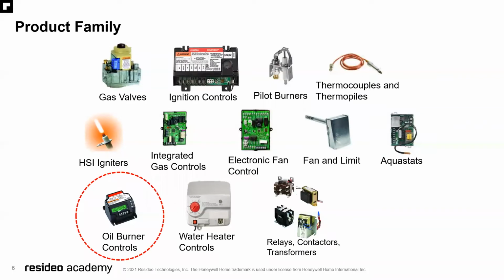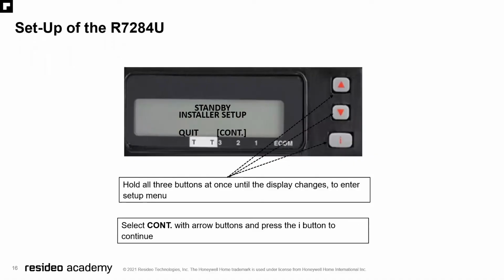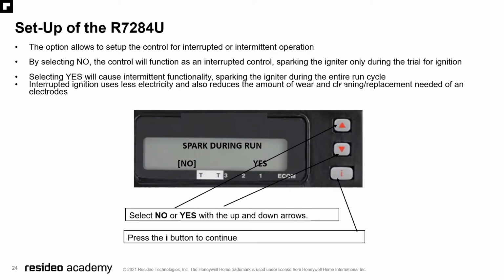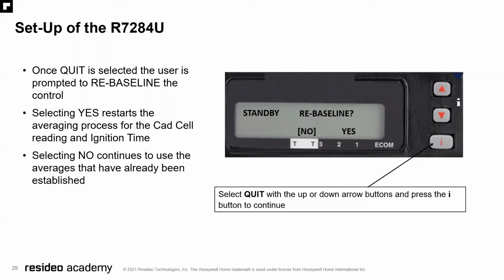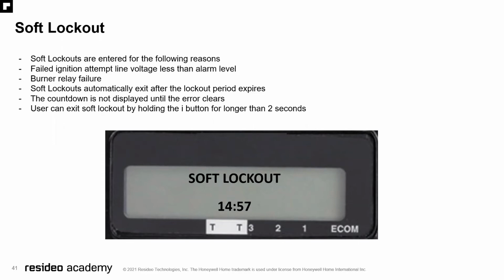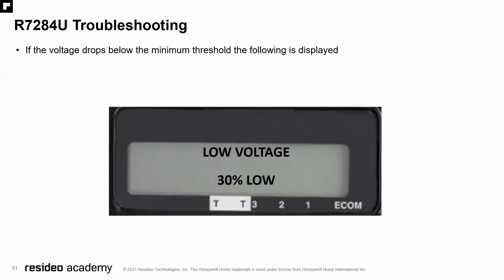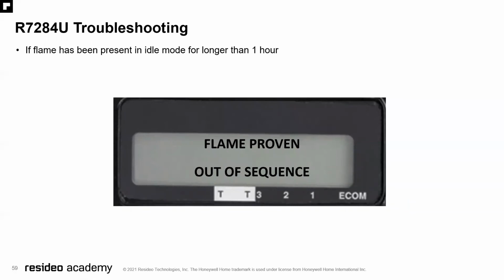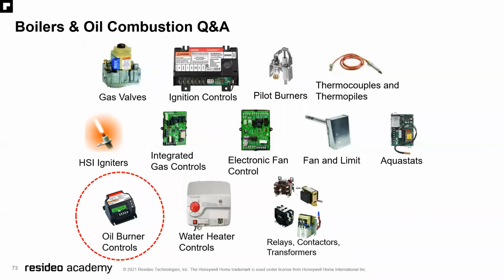Boilers and Oil Combustion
Join us for this one-hour webinar on leveraging universal oil primary controls, aquastats, and boiler solutions to get your customers back up and running quickly. Each webinar is led by members of the Resideo Sales or Support Teams and includes product details and key features, installs, positioning to homeowners and time for an interactive Q&A.